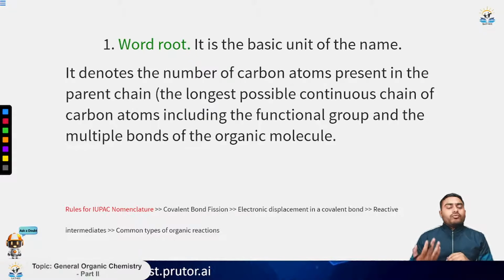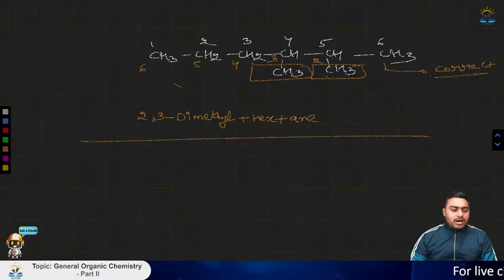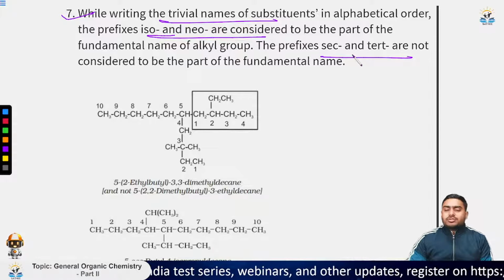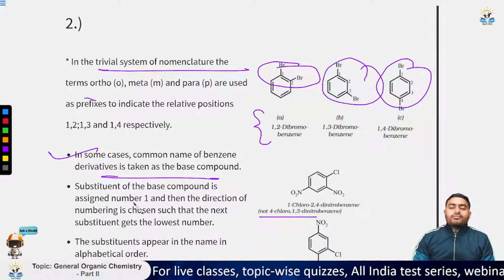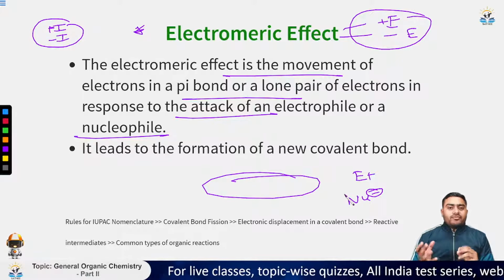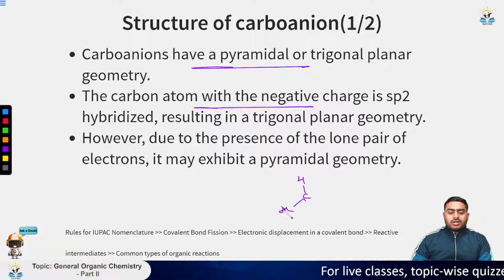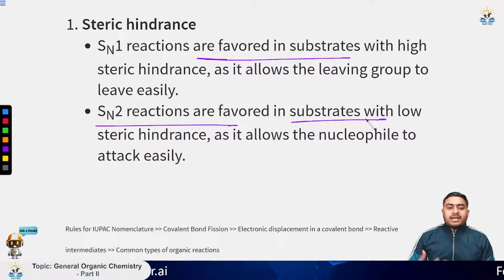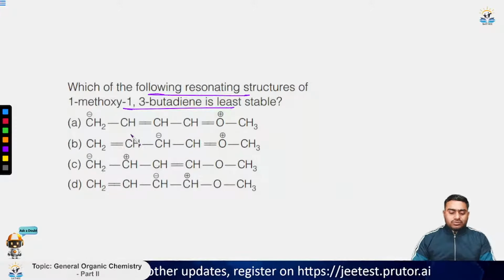Chemistry For JEE-Main 2024 | General Organic Chemistry - Part II | Brijesh Kumar IIT Kanpur|Eng|D30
Chemistry For JEE-Main 2024 | General Organic Chemistry - Part III | Brijesh Kumar, IIT Kanpur | English